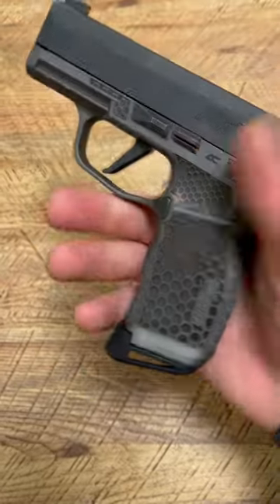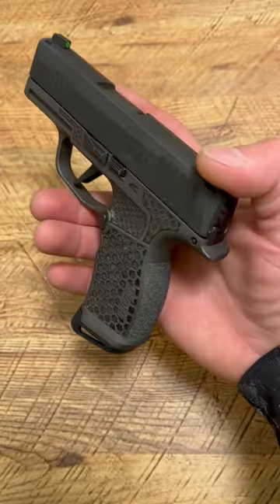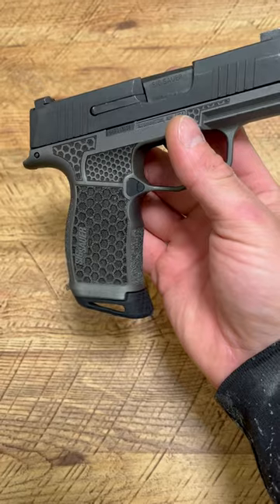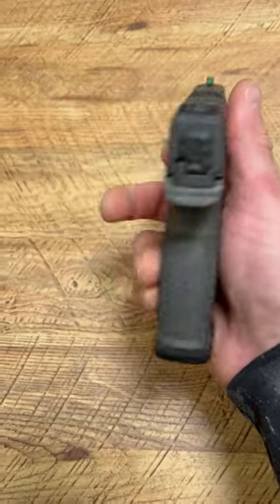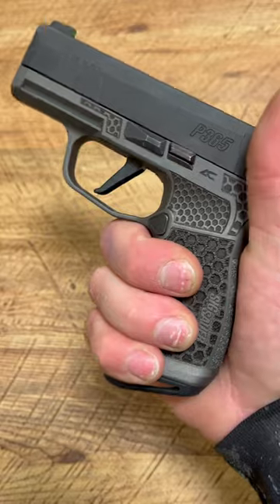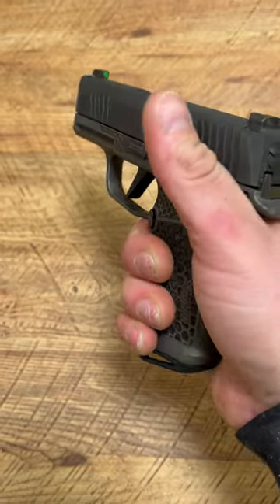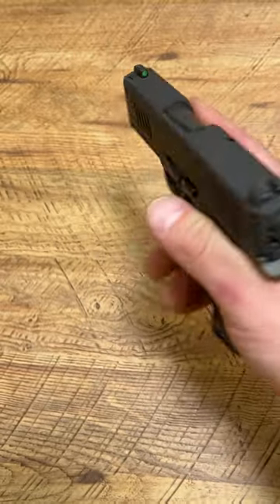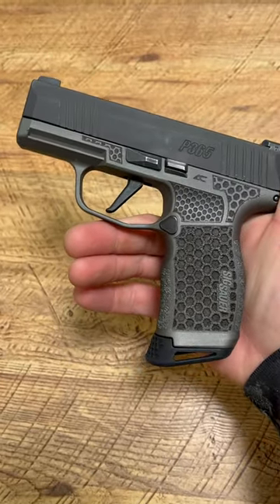Which Sig Sauer P365 WOULD I Carry for EDC?